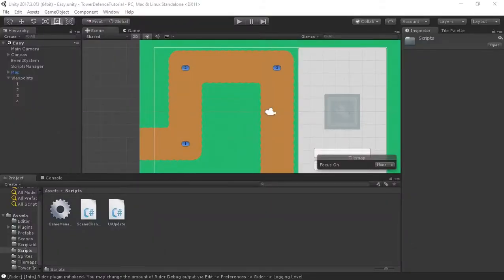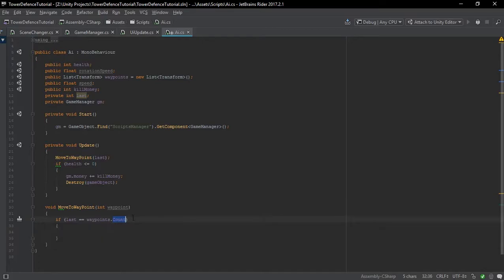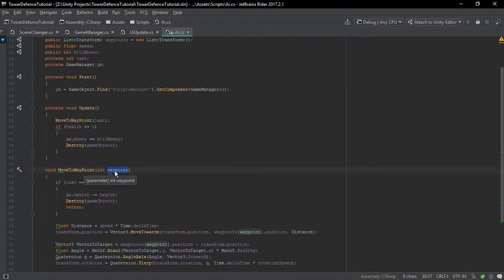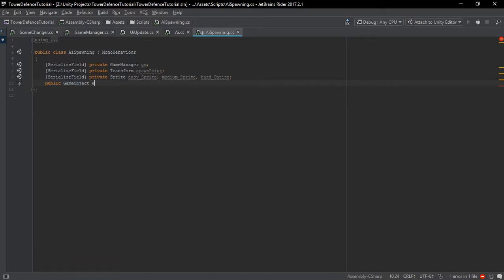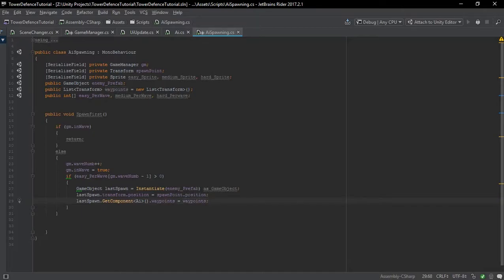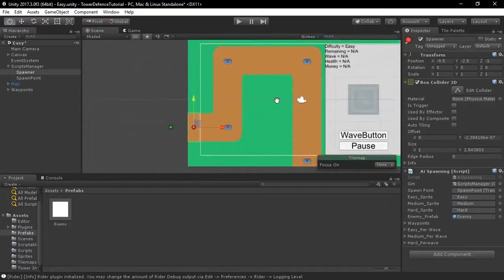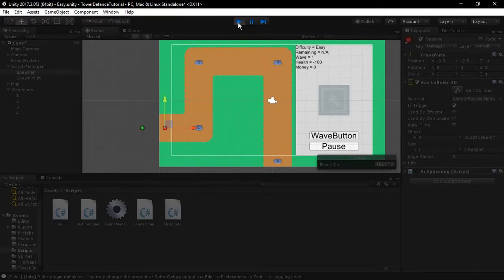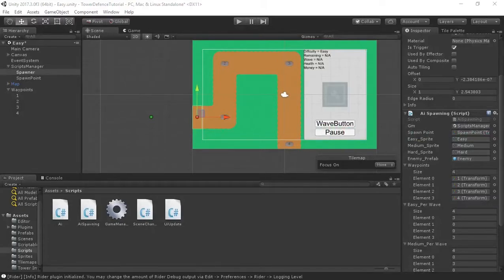Tower Defence Tutorial Ai Movement I Unity 2017 (Tileset)